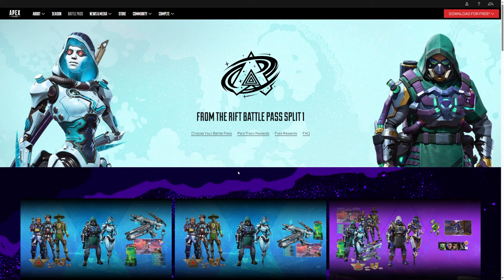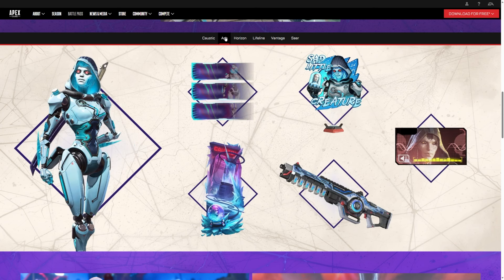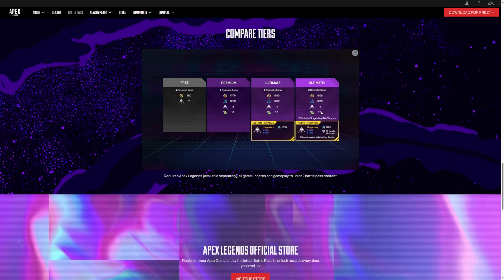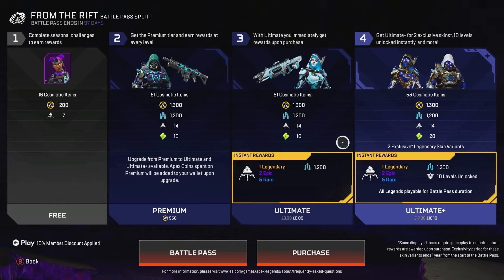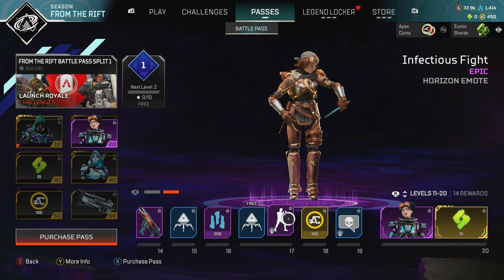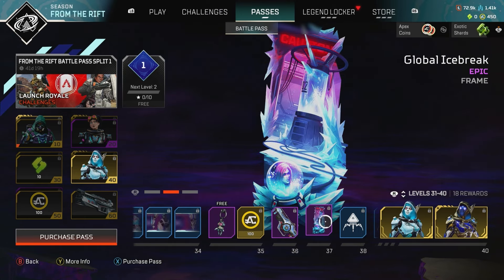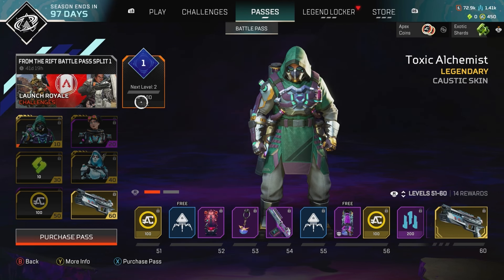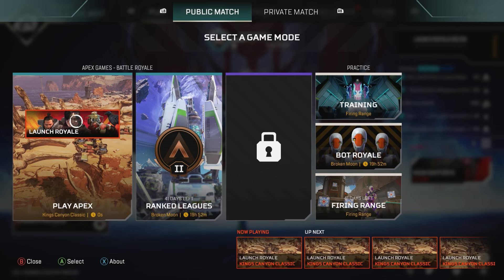BATTLEPASS - What's included?! Apex Legends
- NVIDIA GeForce RTX 4070 Super Graphics MSI
- 32GB DDR4 RAM, 1TB SSD (M.2 NVMe)
- Windows 11 Home & Free 1 year Norton VPN
- Lian Li 216 Gaming Case
- CM 212 CPU Cooler, 2 x 160mm ARGB Fans

Channel Guidelines
1. Be kind, civil & respectful to all
2. No constant backseating, spamming, copy paste, or all caps
3. Read the title, description & review thumbnail for details